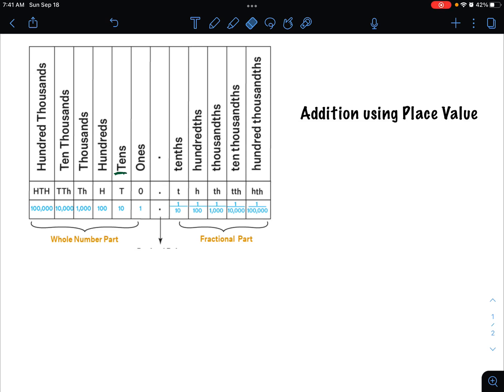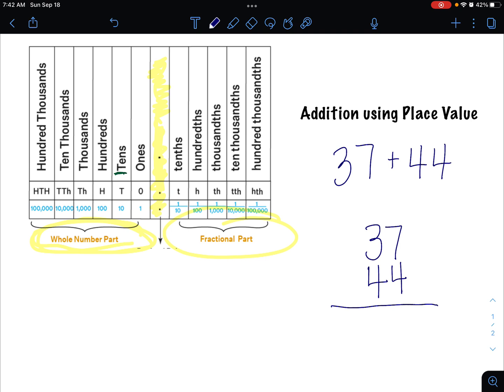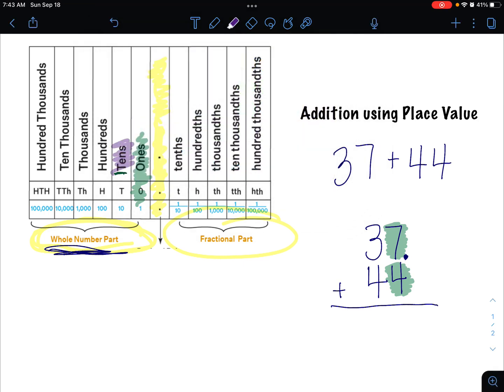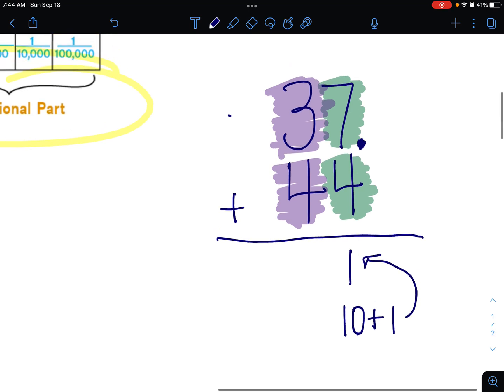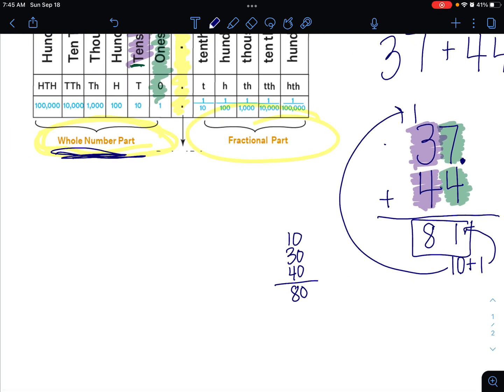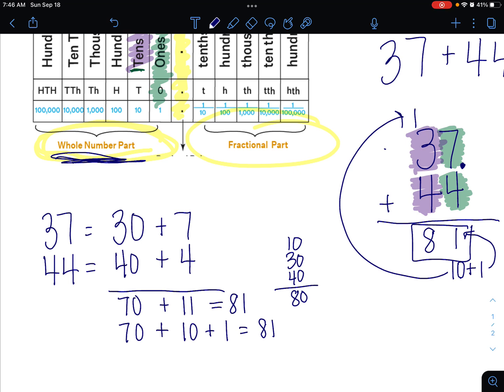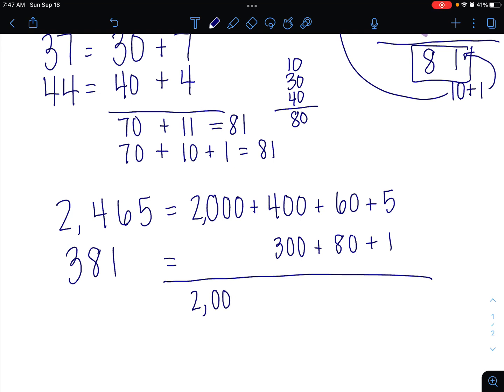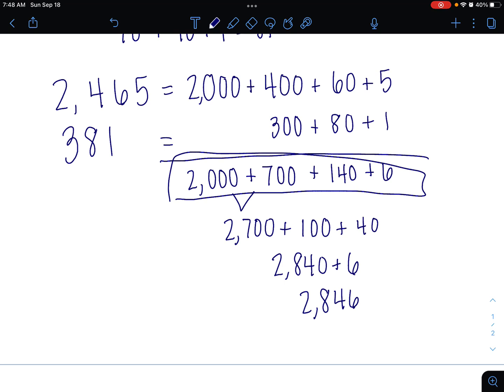Addition using Place Value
Thinking about place value to add numbers with 2 or more digits. Breaking numbers up into expanded form to add.